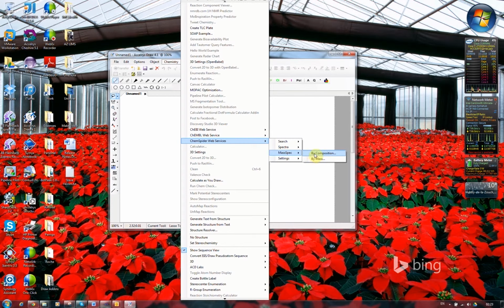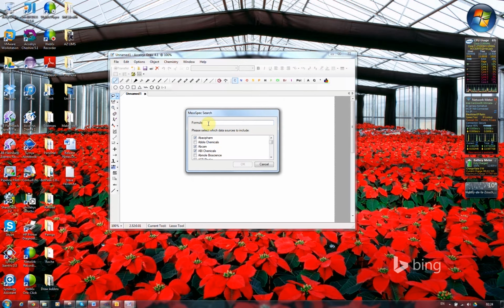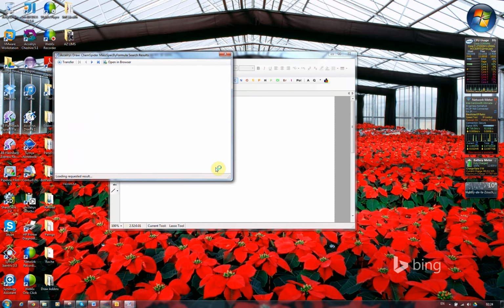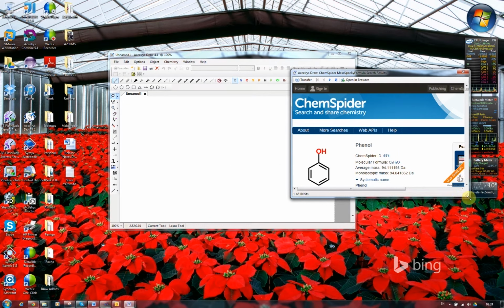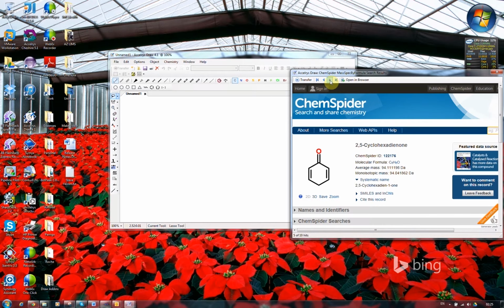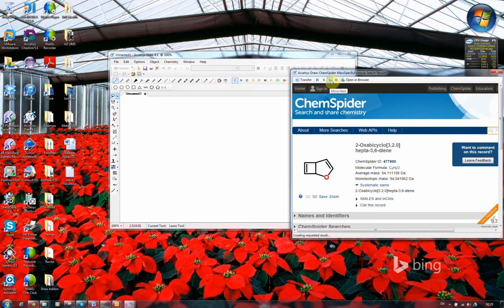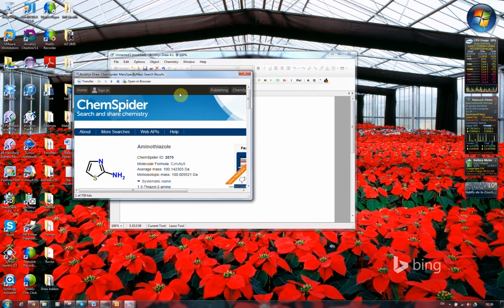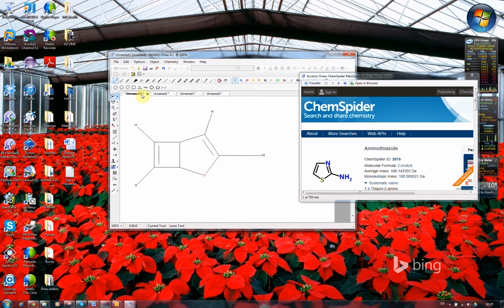Royal Society of Chemistry ChemSpider MassSpecAPI add-in for Accelrys Draw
A new add-in for Accelrys Draw that exposes the ChemSpider MassSpecAPI